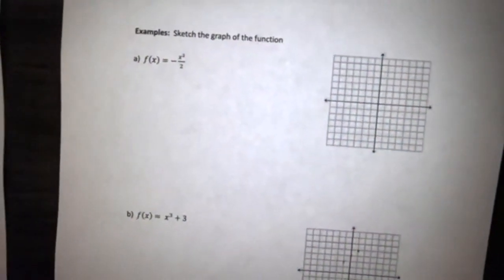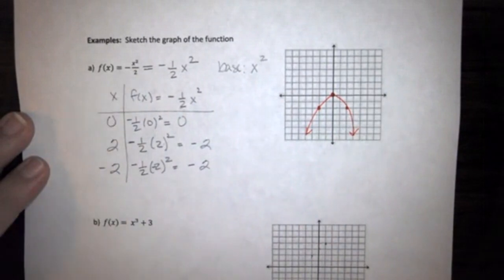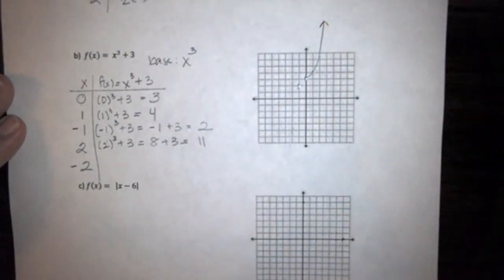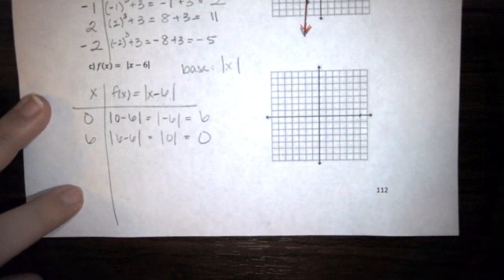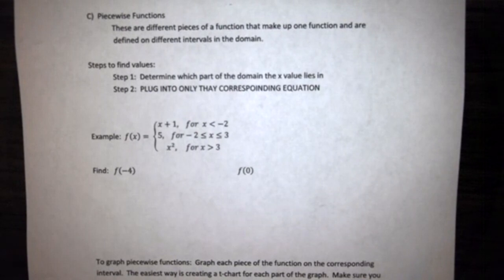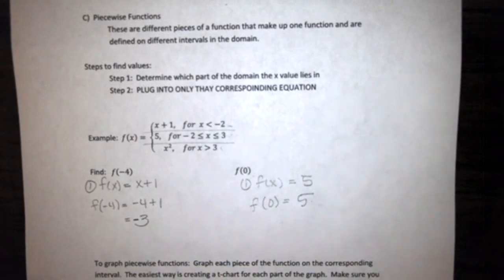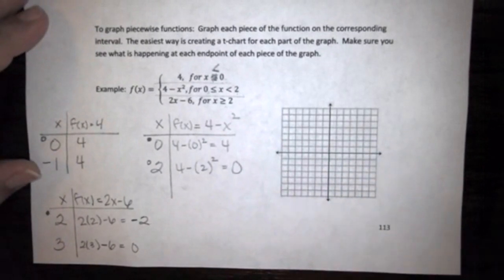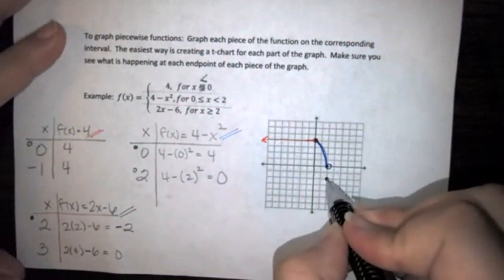Guided Notes for Other Functions